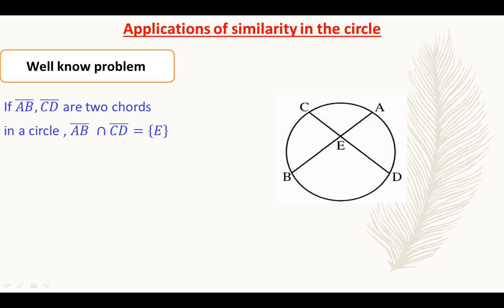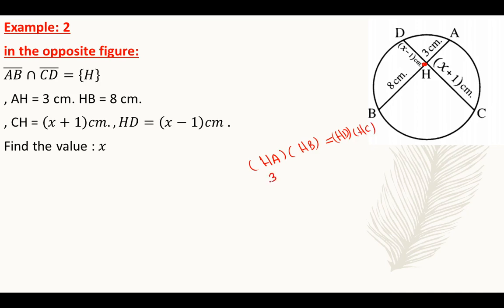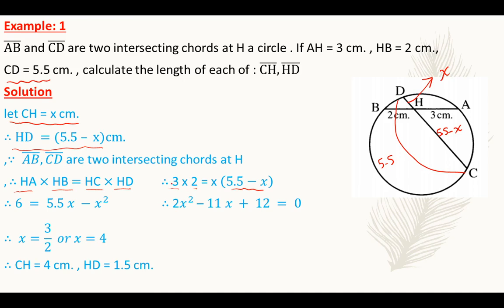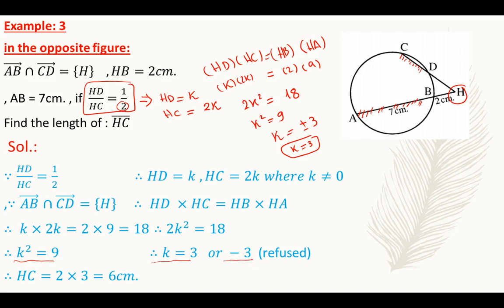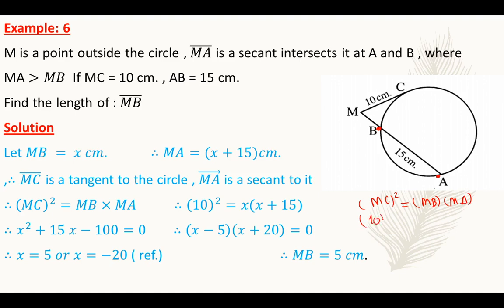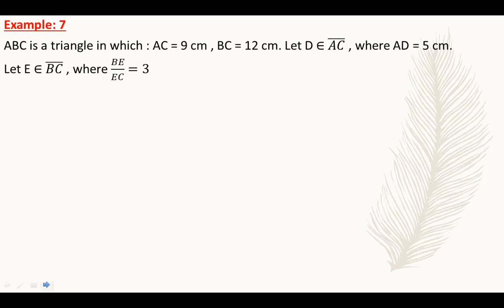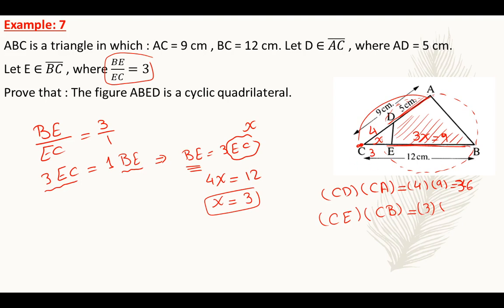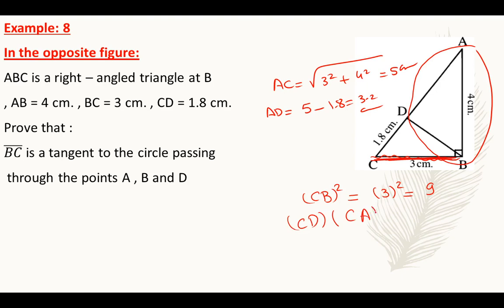Applications on similarity in circle